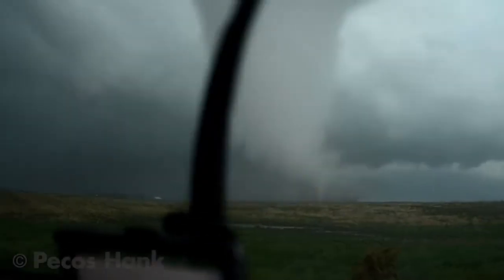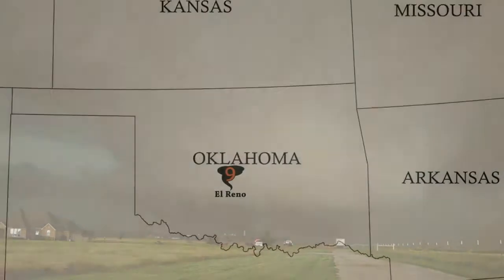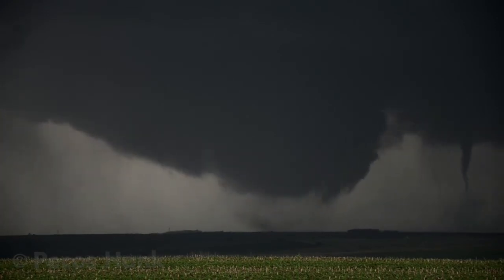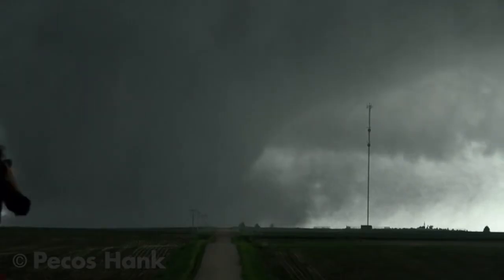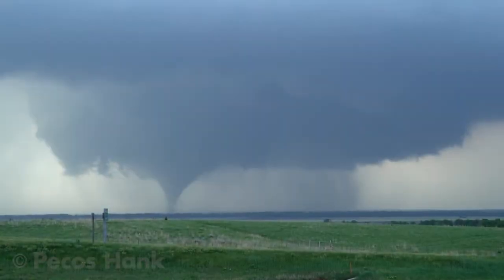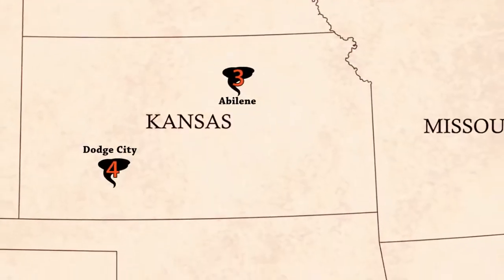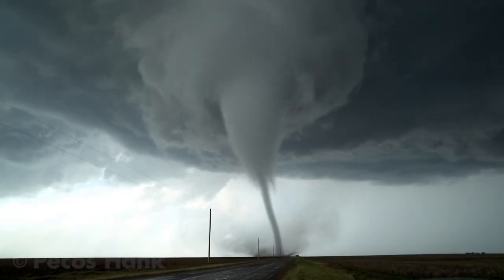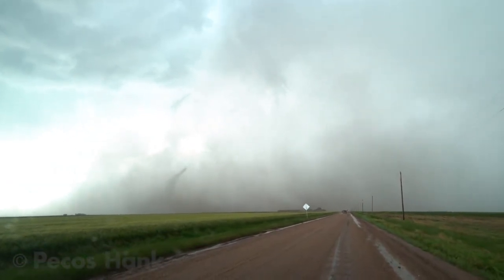TOP 10 BEST TORNADOES